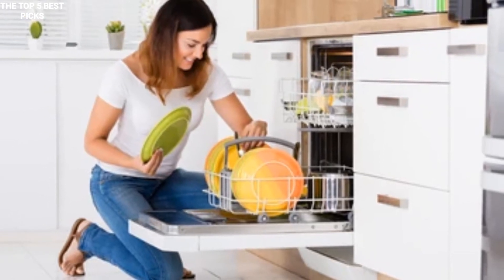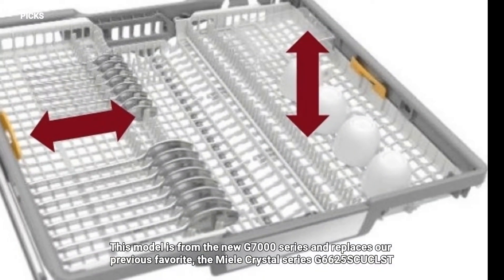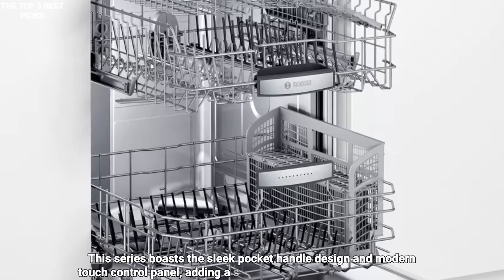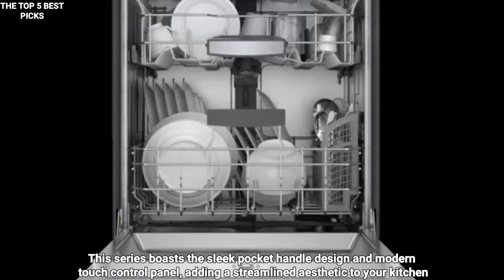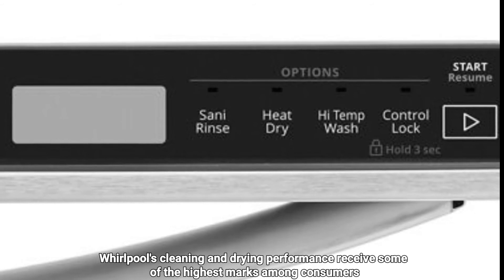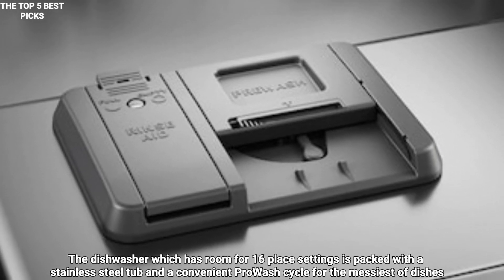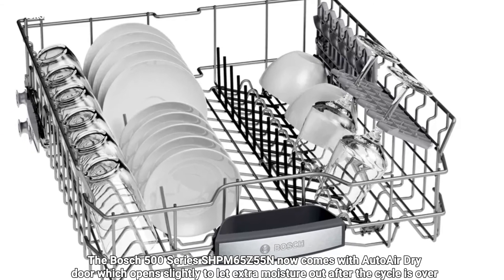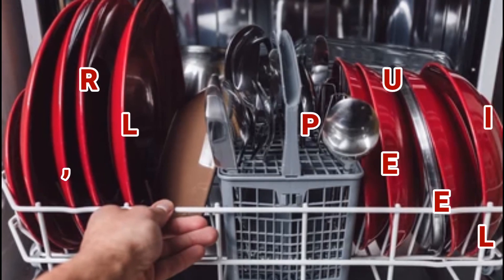Top 5 Best Dishwashers - 5 Best dishwashers You can BUY in 2021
Best Dishwasher of 2021 -  The  Best dishwashers of  2021 for a Budget.